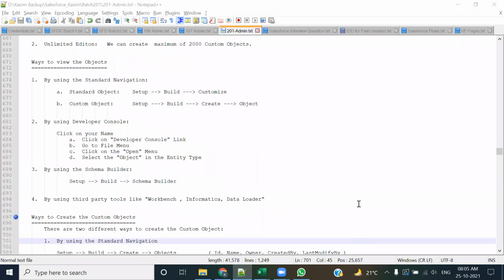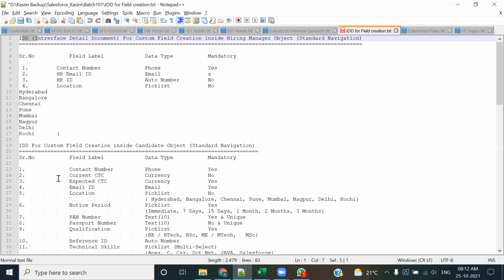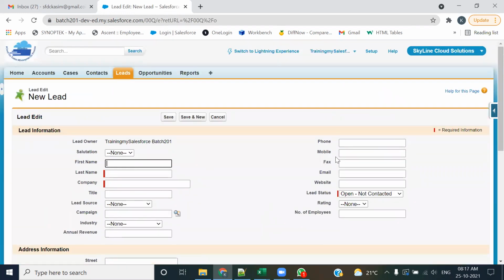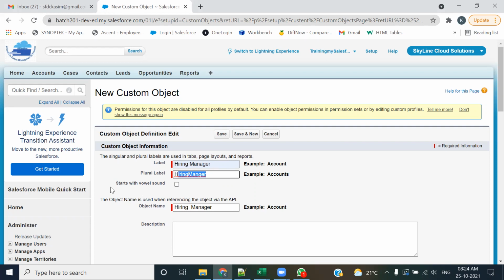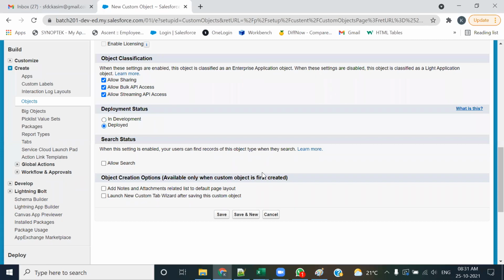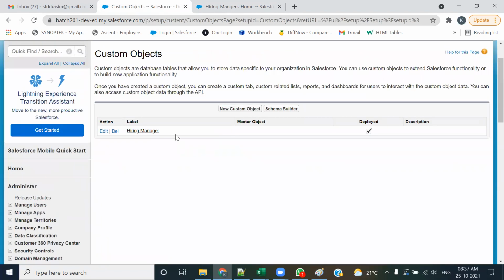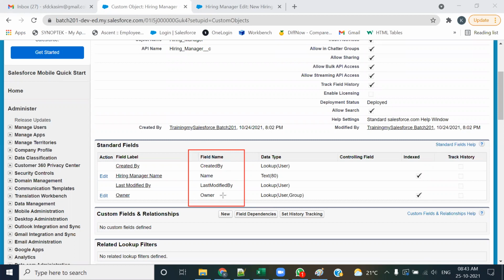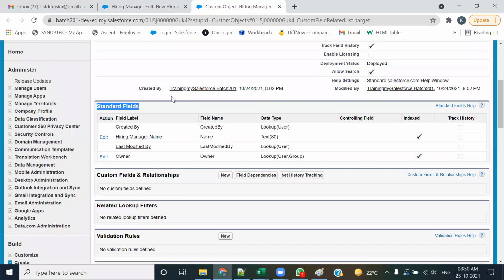Session12 How to create Custom Applications in salesforce for beginner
salesforce admin
salesforce administrator
salesforce developer

salesforce lightning
lightning component
lightning aura components
lightning development
aura components